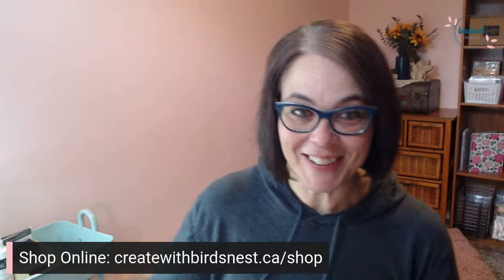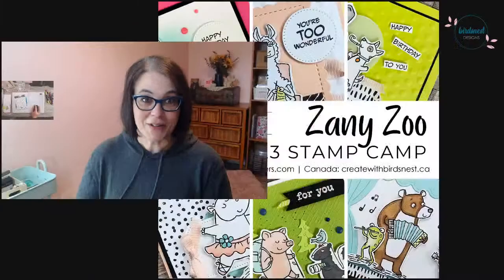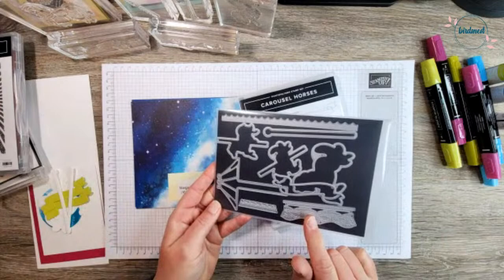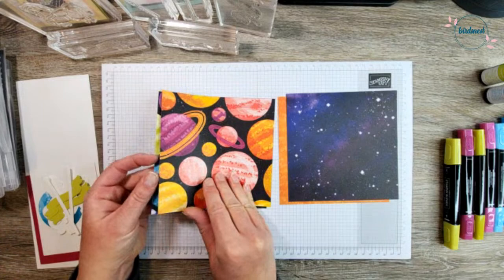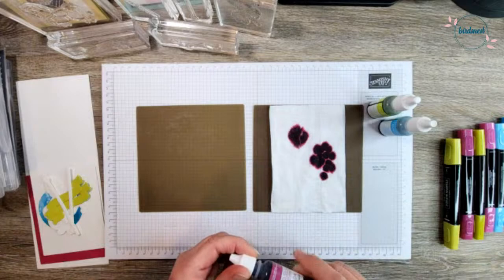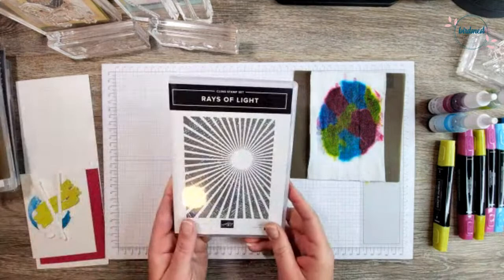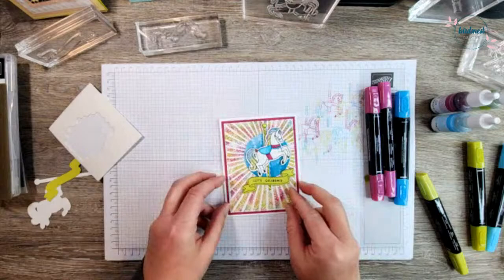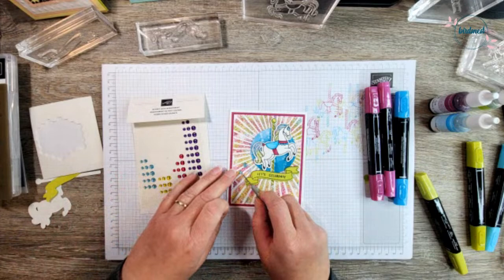Tutorial Tuesday - Baby Wipe Stamping Technique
You don't want to miss this super fun technique and a fun card to make with it!  I hope to see you in the comments whether you watch live or catch the replay!  Let's Stamp Together!

Denise Cox
Independent Stampin' Up! Demonstrator in Canada

If you  live in Canada and are looking for a Stampin' Up! Demonstrator I would love to have you shop with me!  Visit my online store at createwithbirdsnest.ca/shop

All of the supplies used in today's free video tutorial are listed below with links to find them in my online store.  Shop online with me, use the current host code and earn Customer Loyalty Tokens for every $10 increment of your order.  Find all the details of my loyalty program at this link

• Stargazing 12" X 12" (30.5 X 30.5 Cm) Designer Series Paper [161175] $17.00